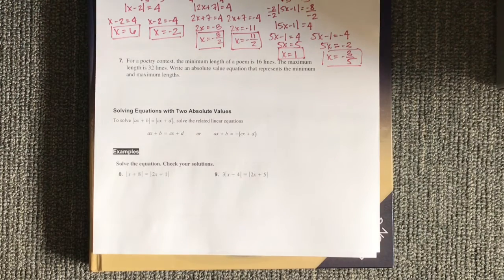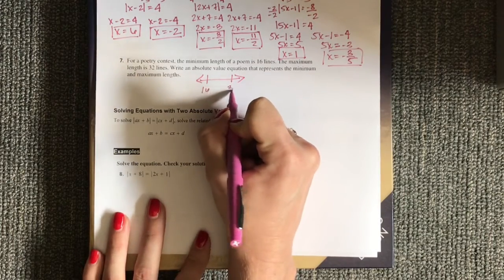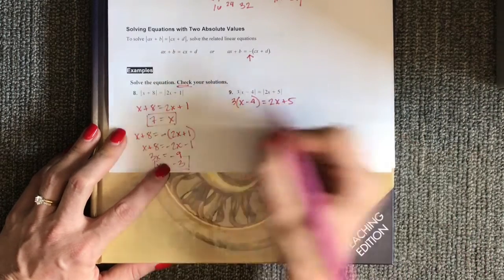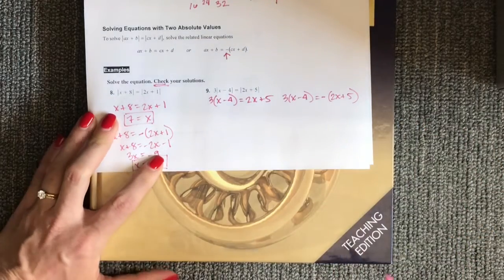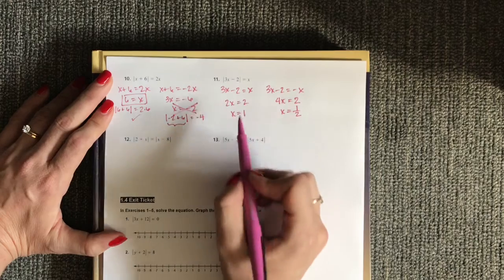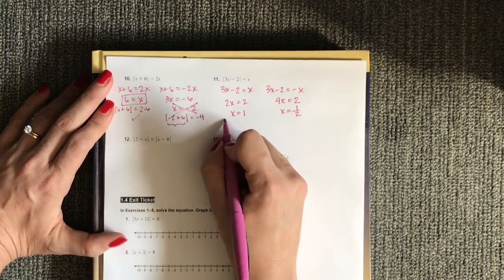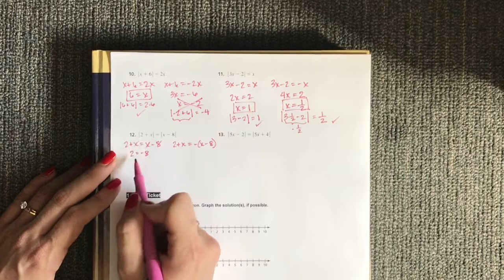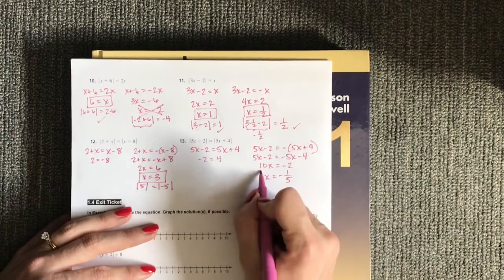1.4 (Part 2)